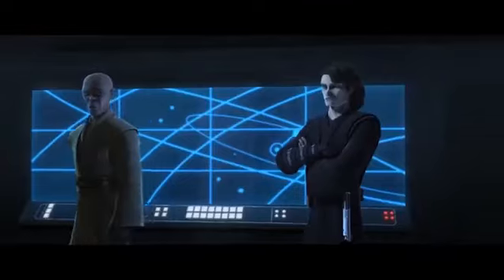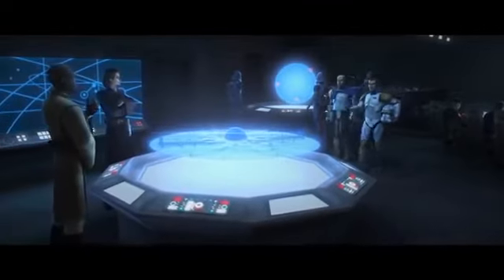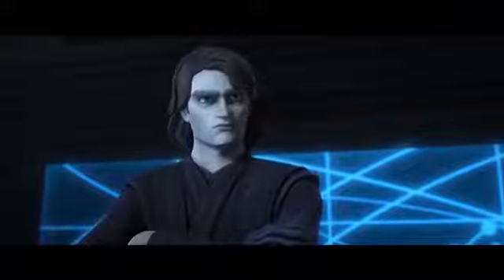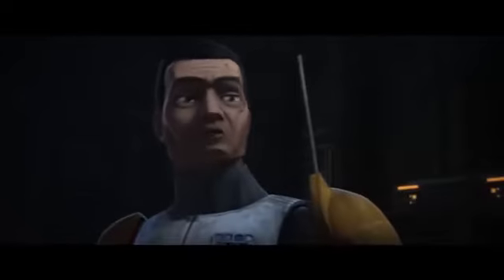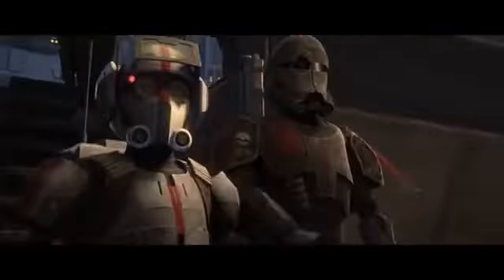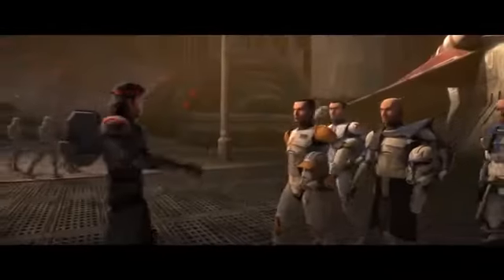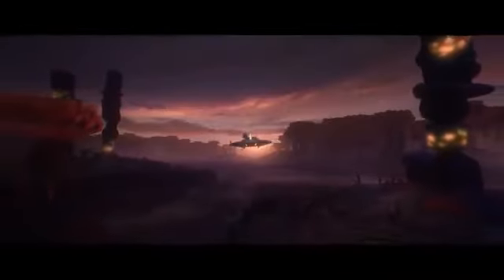Star Wars The Clone Wars | "A Distant Echo" Review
I take a look at the 2nd episode of the final season of Clone Wars.